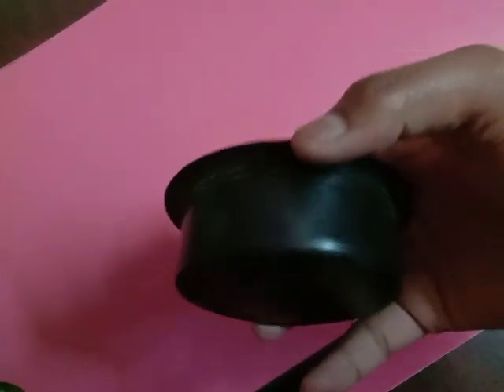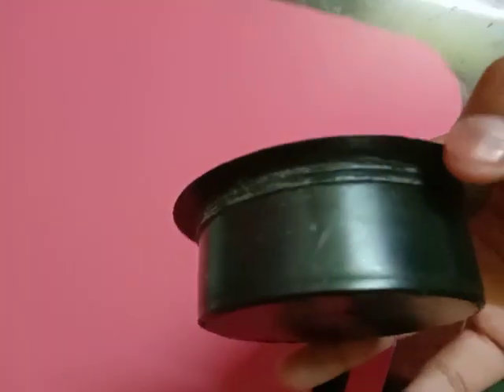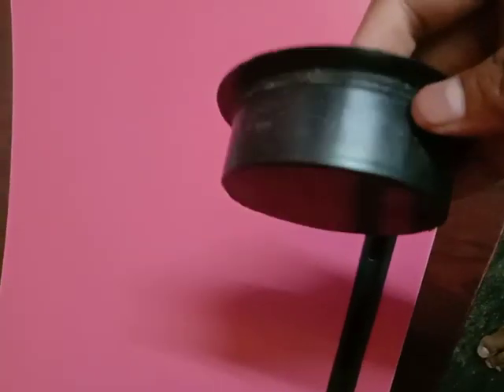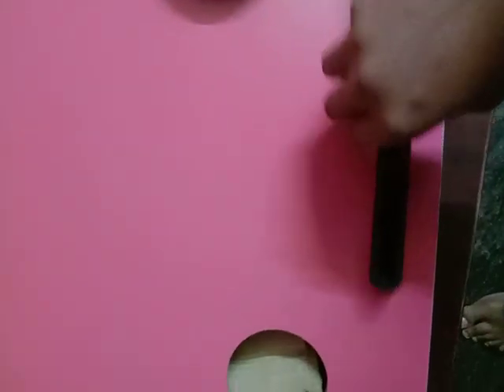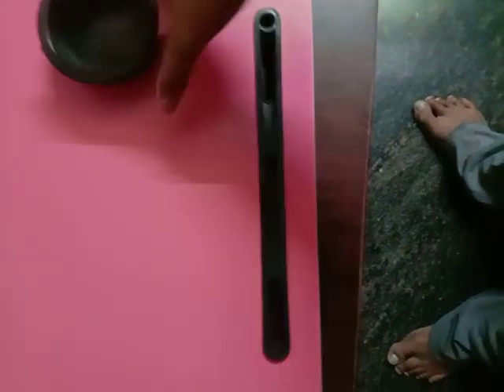A GLORIOUS WAY TO REMOVE THE SETTING PARTS IN A STUDY TABLE